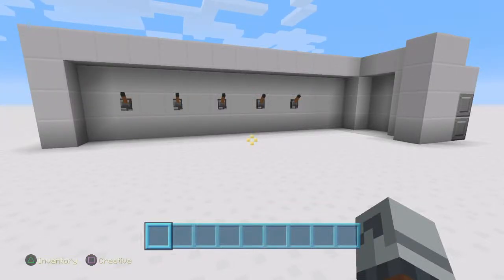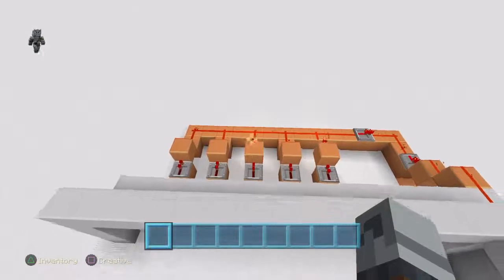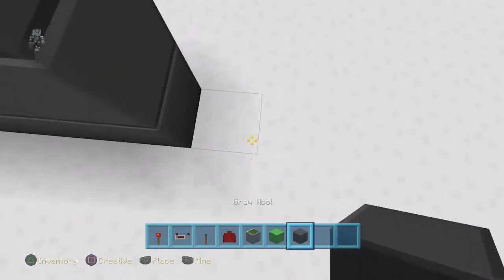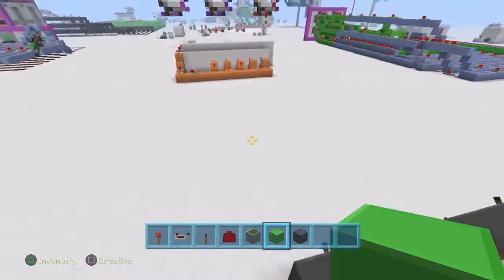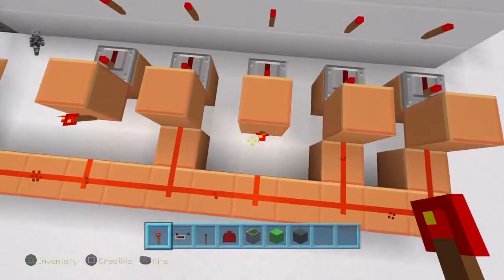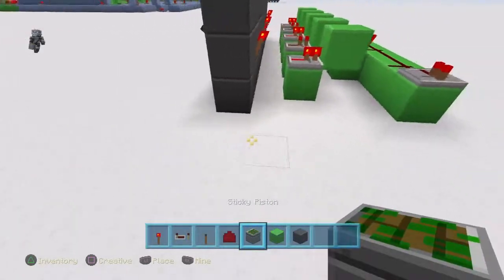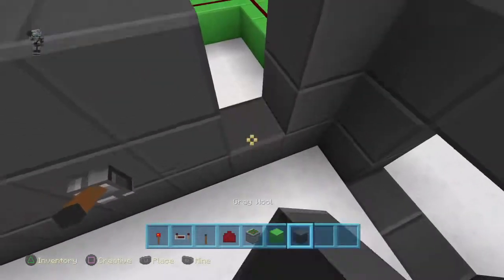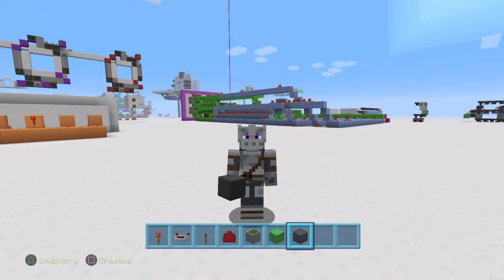Minecraft - Redstone tutorial - Combination Lock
Gaming channel, into many genres. Currently playing fortnite save the word.